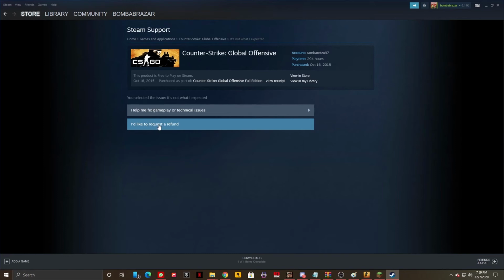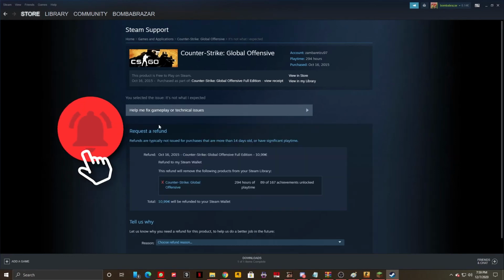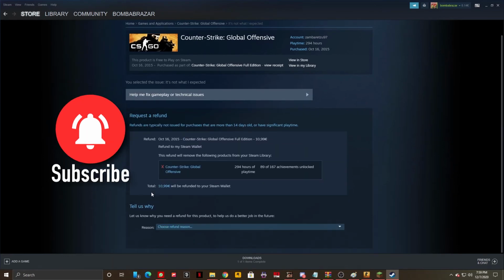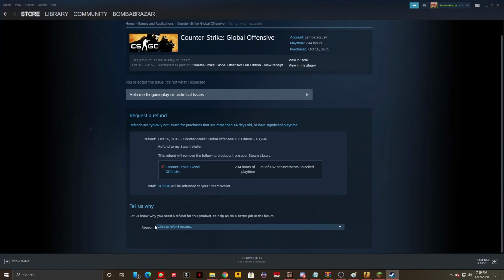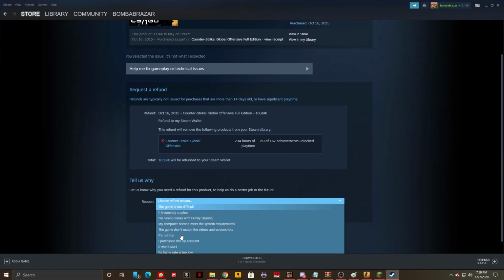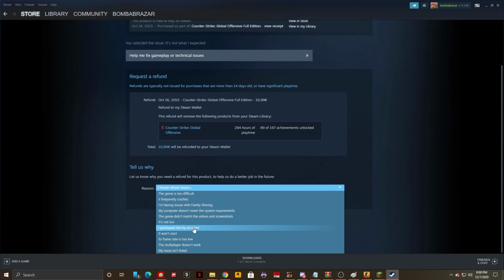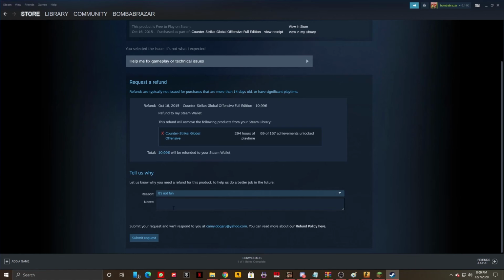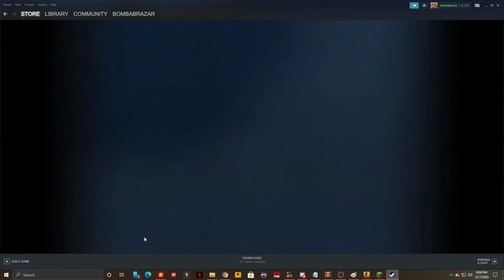How to Refund a Game on Steam - Steam Refund Get Your Money Back Instructions, Guide, Tutorial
In this video I show you how to steam game refund, how to get your money back on steam by refunding a game with full instructions, guide, tutorial.